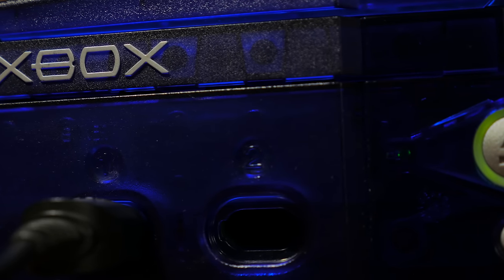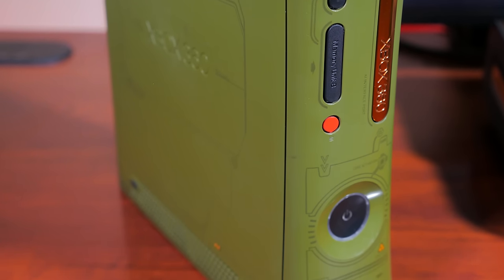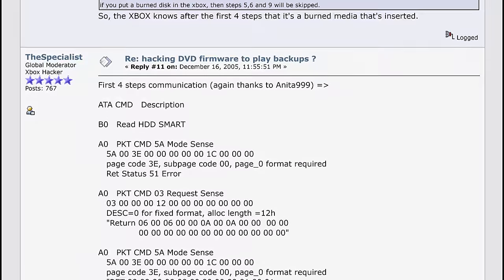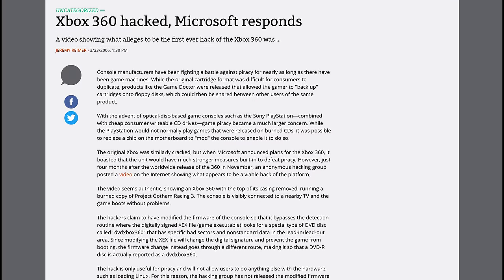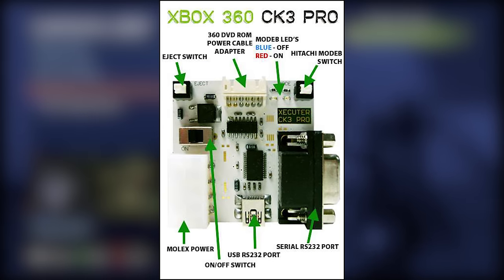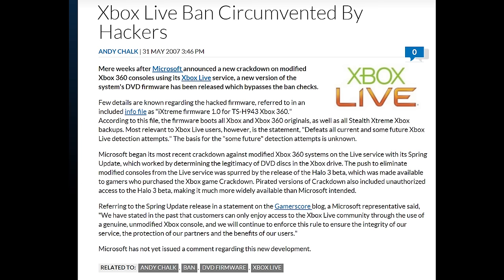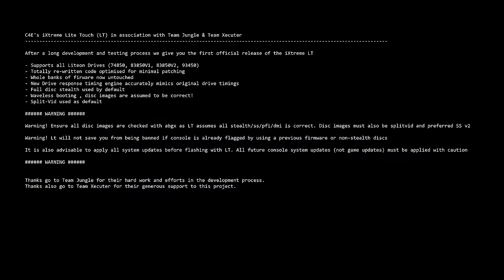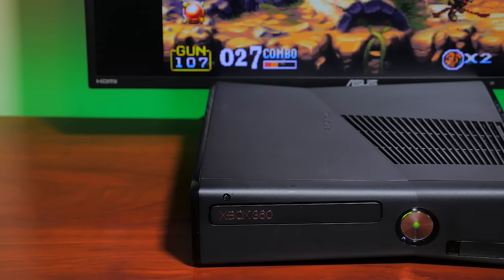How the Xbox 360 DVD Security was Defeated | MVG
In 2005 mere weeks after the launch of the Xbox 360 in North America, hackers found a method to exploit the DVD drive firmware and defeat security by allowing for backup DVD's to load and run. This is a look back and how this was achieved and how Microsoft responded.

Note : I will be covering King Kong/JTAG/RGH in Part 2. Xbox 360 security is a massive topic to cover :)